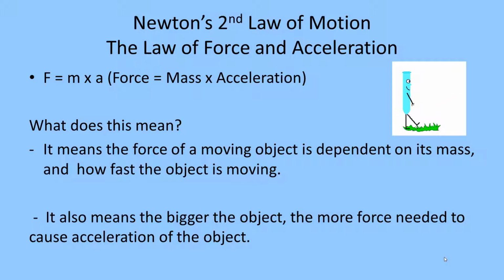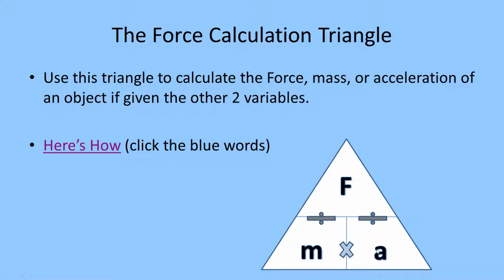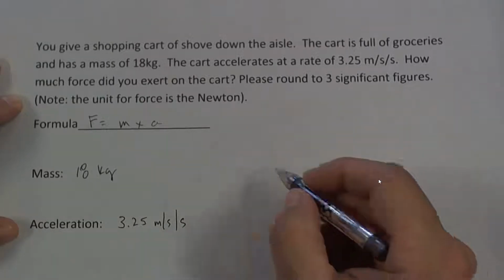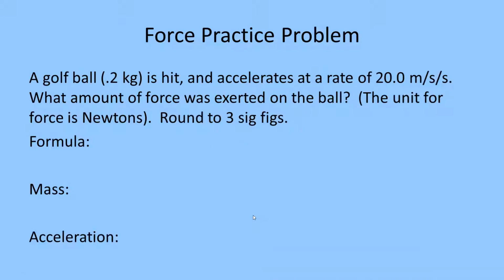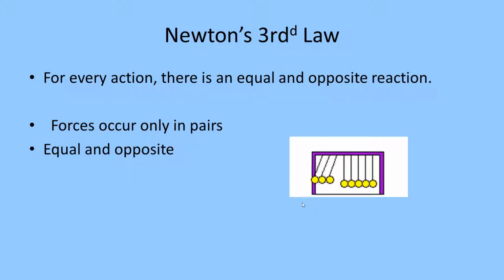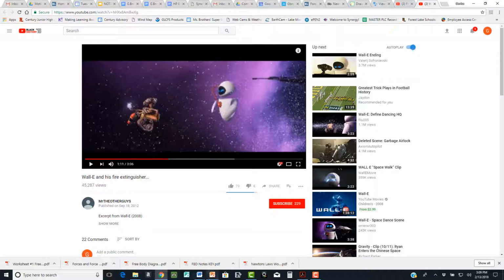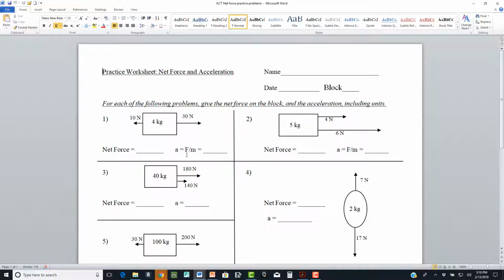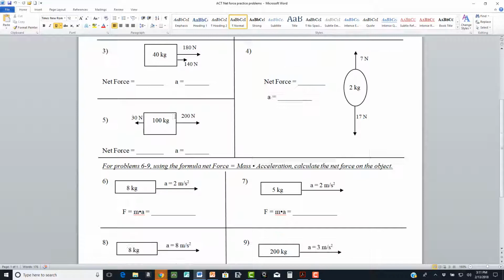Newton's 2nd and 3rd Law